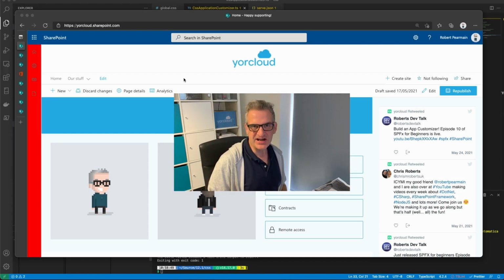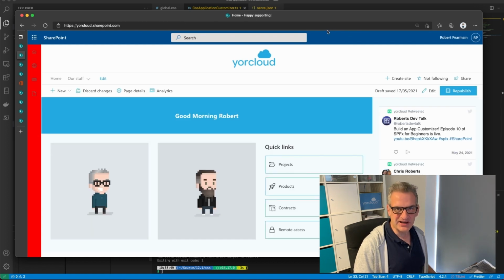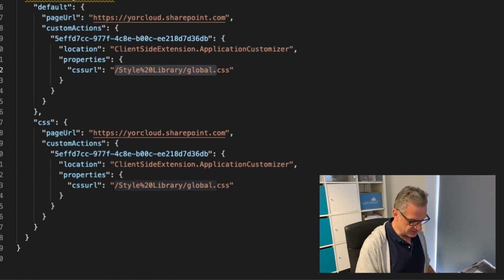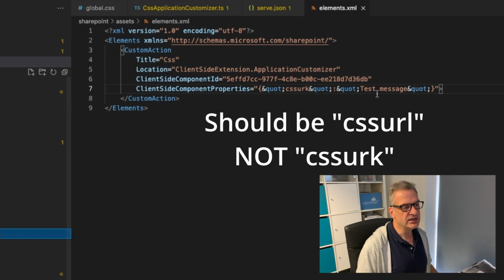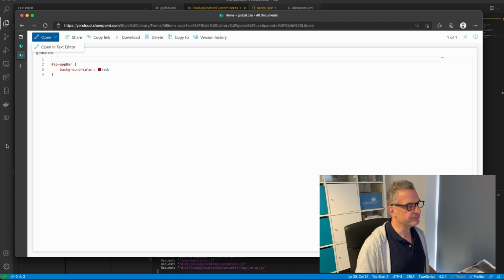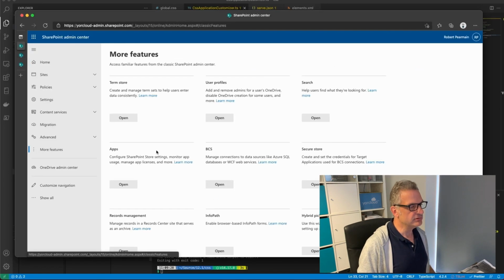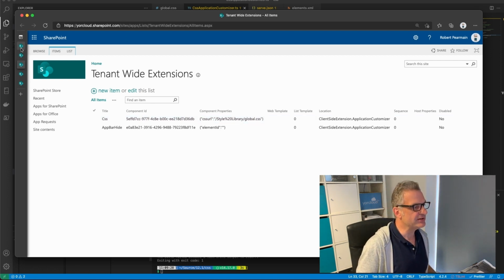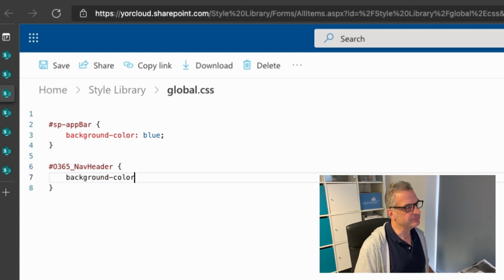Use a Global CSS with Application Customizers! | SharePoint Framework for Beginners (SPFx) 2021 E11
Beginners guide to developing in the SharePoint Framework (SPFx) version 1.12.1

Episode 11: SharePoint Framework Extensions - Apply a Global CSS using an extension

A further introduction the Application Customizer allowing you apply a global css all sites in your tenancy using Sharepoint Framework Extensions. In this example we set the color of the App bar)